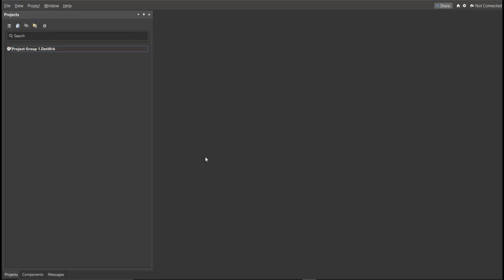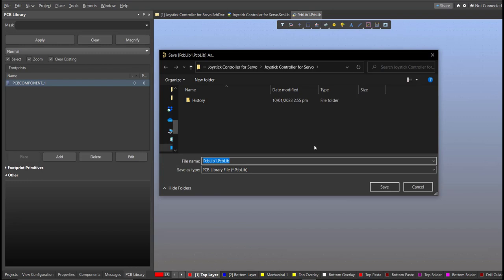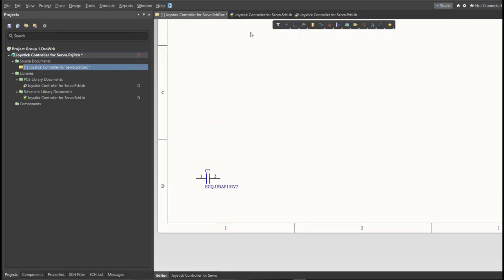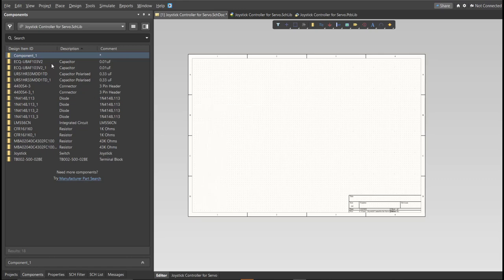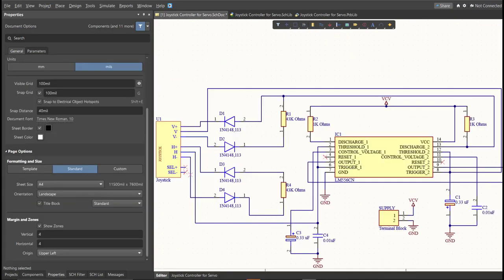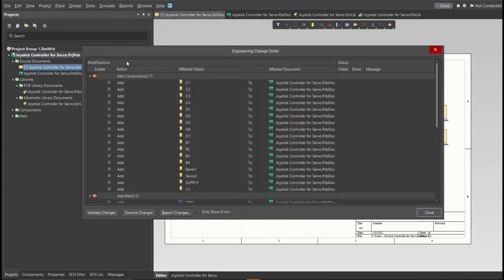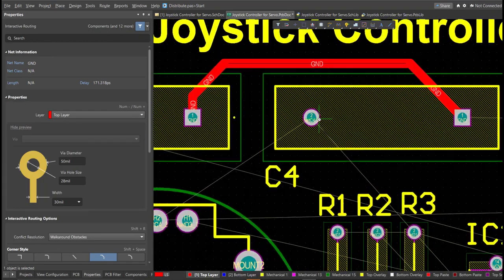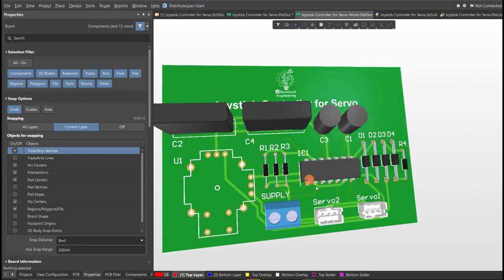Designing a Joystick Servo Controller | Step-by-Step in Altium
Want to build a project that gives you precise, real-time control over servo motors? Learn how to design a Joystick Servo Controller from scratch using Altium Designer, covering schematic creation, PCB layout, and best practices for signal handling and motor control.

A joystick-controlled servo system is perfect for robotics, remote control systems, and custom automation projects. In this step-by-step tutorial, you'll master how to connect a joystick to a servo, process the analog input, and create a clean, reliable PCB ready for real-world use.

🧠 What You’ll Learn:

How to read joystick input and control a servo motor

Designing a smooth and reliable analog signal path

Best practices for PCB layout with servo control circuits

How to avoid signal noise and jitter for precise movements

Real-world tips for joystick-controlled projects

📐 Why It’s Important:
Building your own joystick controller sharpens your skills in analog design, PCB layout, and control systems — essential skills for robotics, automation, and embedded systems. Proper layout also ensures better responsiveness and longer servo motor life.

👨‍🏫 This tutorial is ideal for:

Beginner to intermediate PCB designers
Robotics enthusiasts and makers
Engineering students building servo control systems
Anyone interested in interactive electronics projects

🧰 Tools Covered:

Altium Designer

Schematic Editor and PCB Layout Tools

Design Rule Checker (DRC)

Signal routing and grounding techniques

📌 💬 Drop your questions or your own multithreading tricks in the comments below!